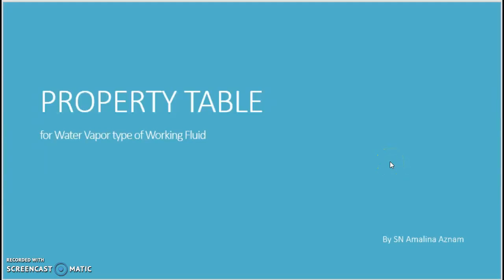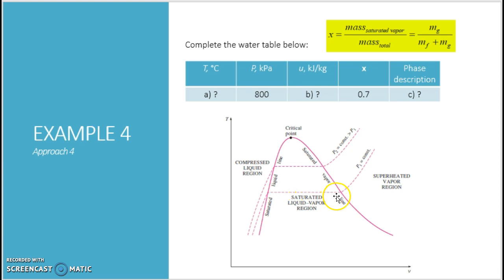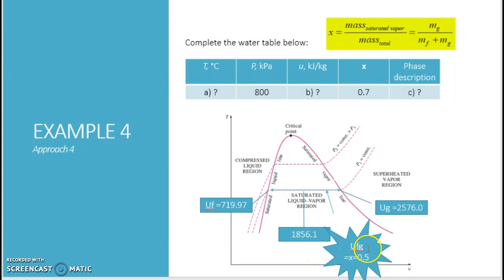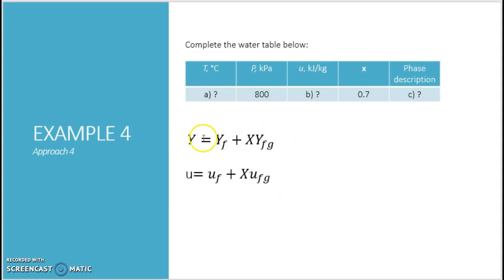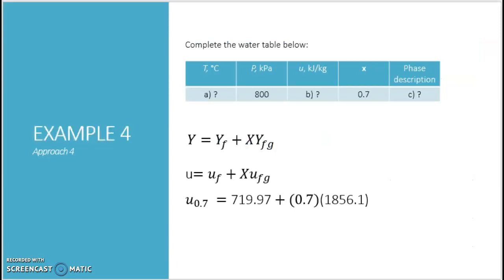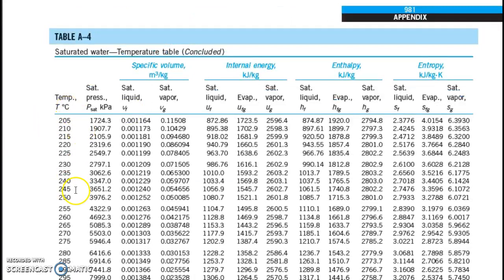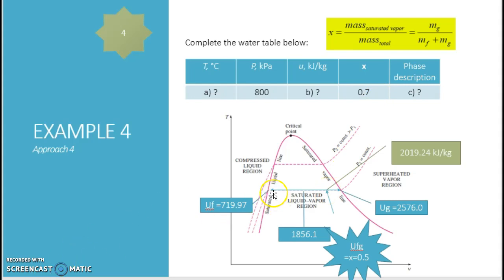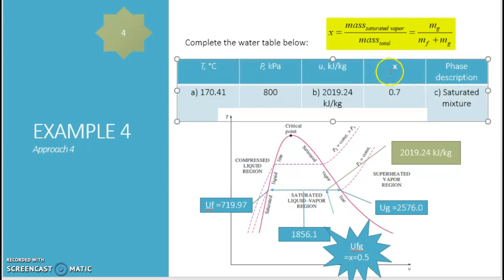Thermodynamics Table for Water type 3/3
How to read the Thermodynamics Property Table for water (a vapor type of working fluid). The property table used in this lecture is taken from this textbook